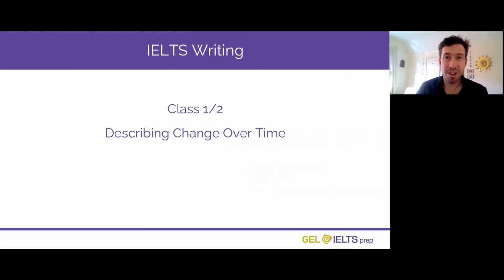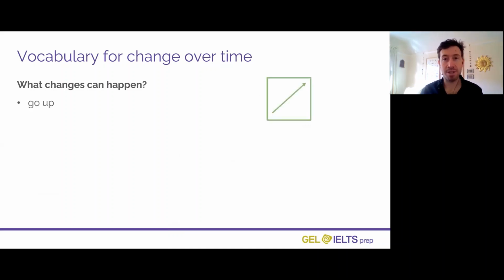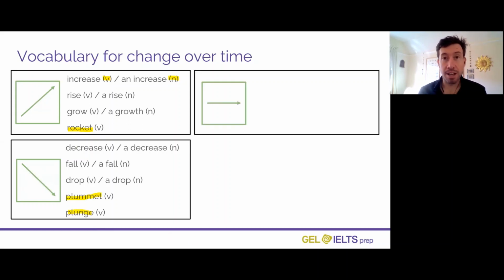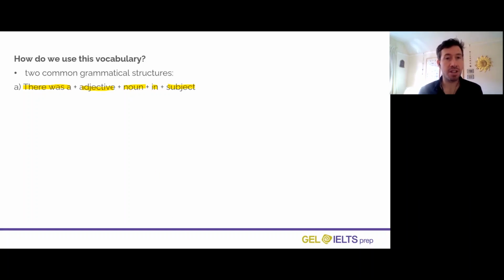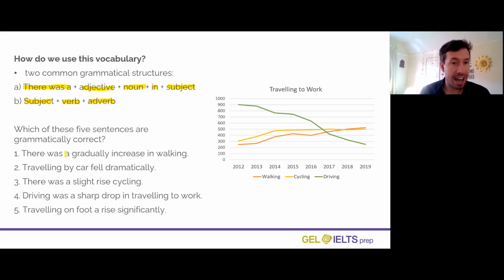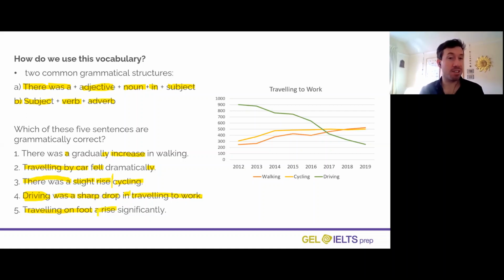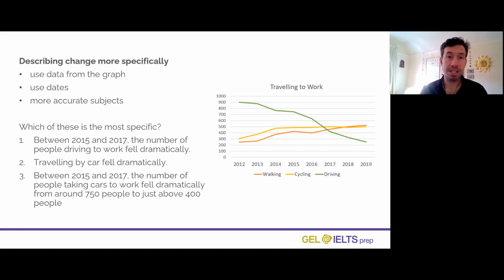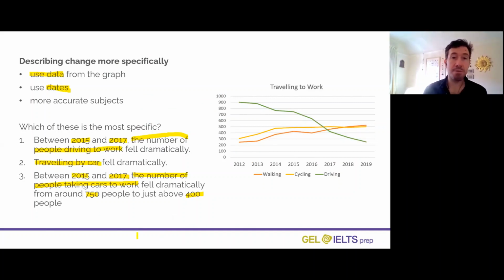Guided E Learning 17